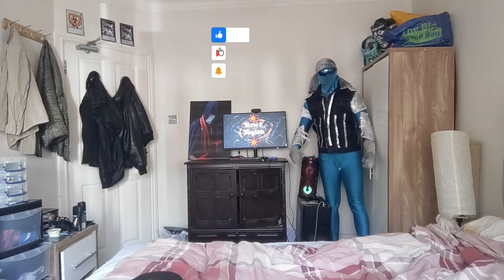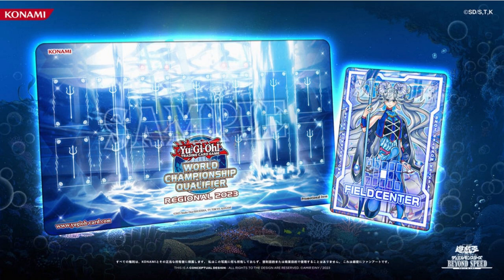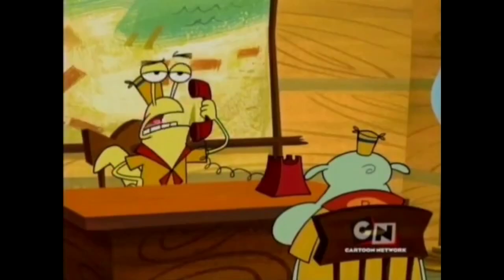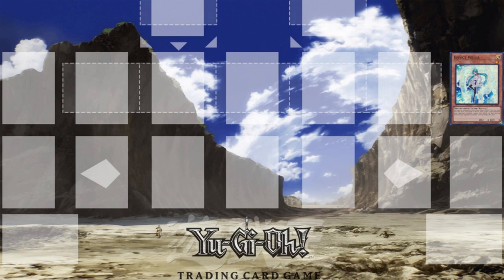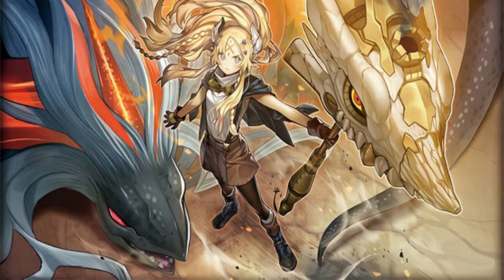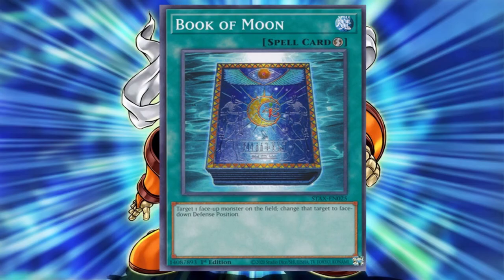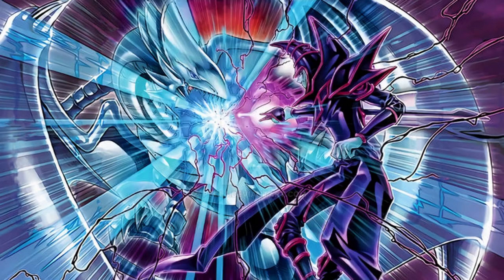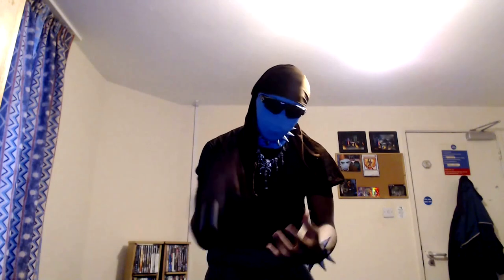Common Scenarios Book Of Moon